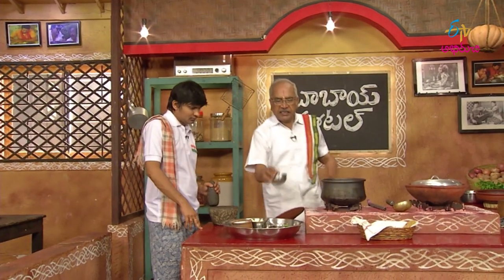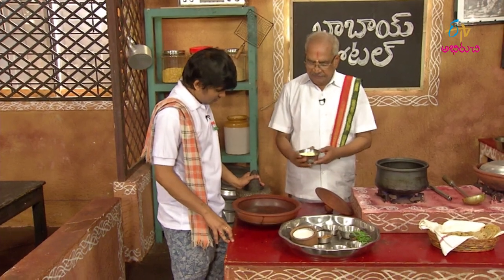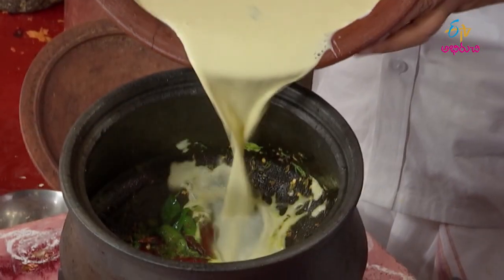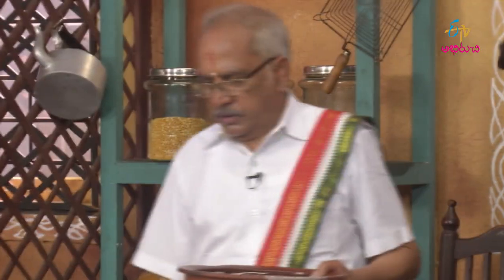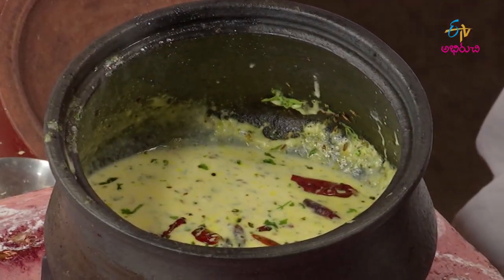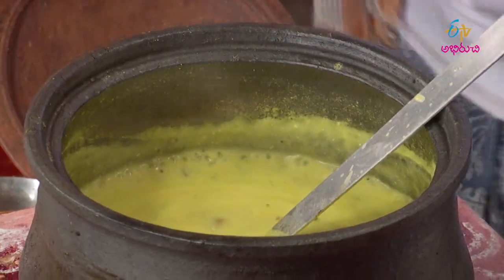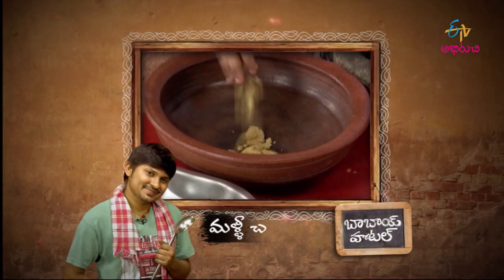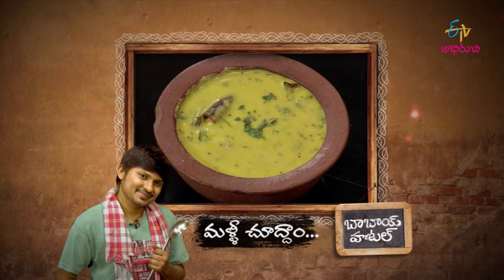Gujarathi Kadi | Babai Hotel | 2nd October 2019 | ETV Abhiruchi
The chef brings us the recipe of Gujarathi Kadi with interesting fresh aromatic spices.

# Babai Hotel Gujarathi Kadi